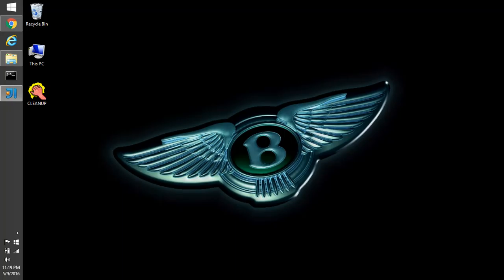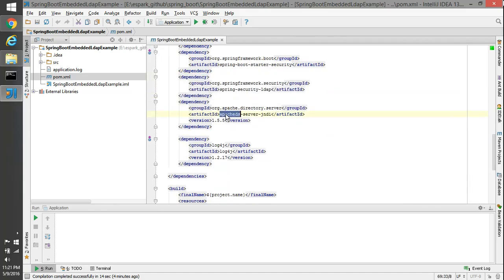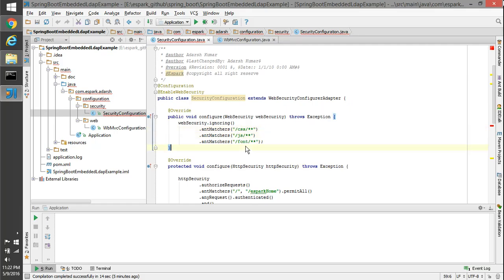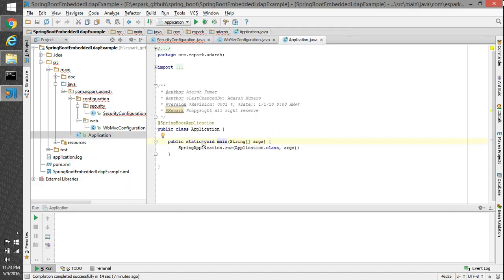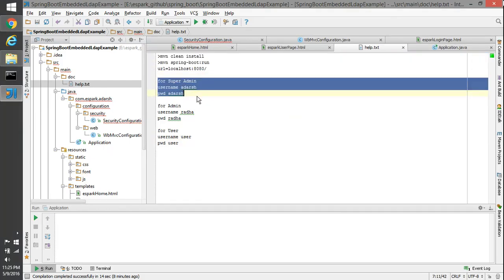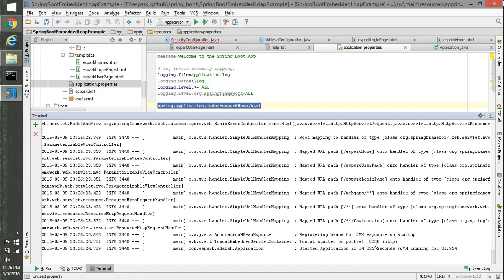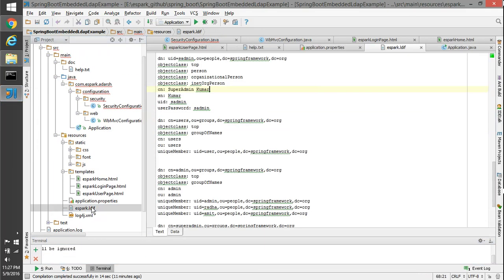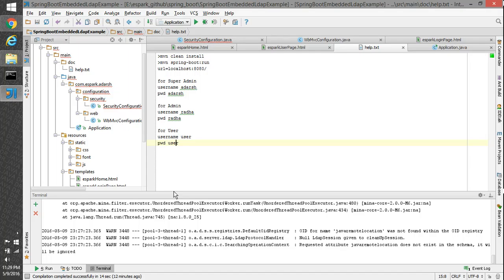ESpark Adarsh SpringBoot Embedded Ldap Example